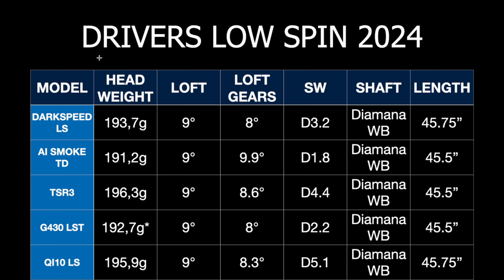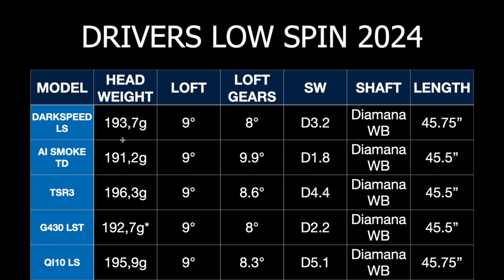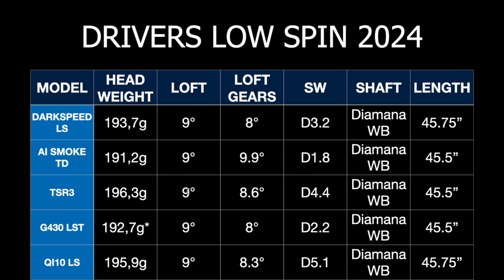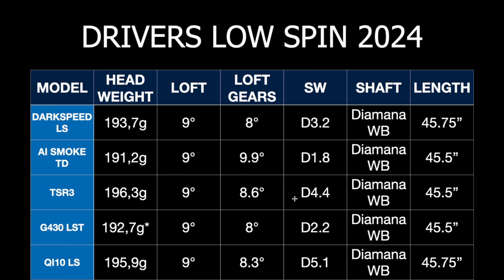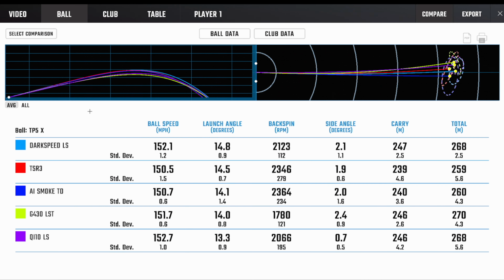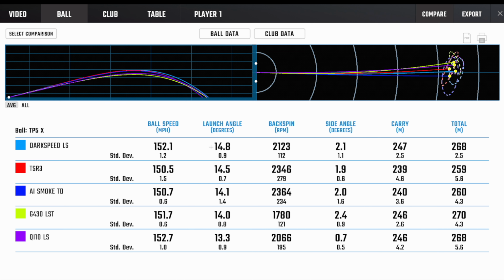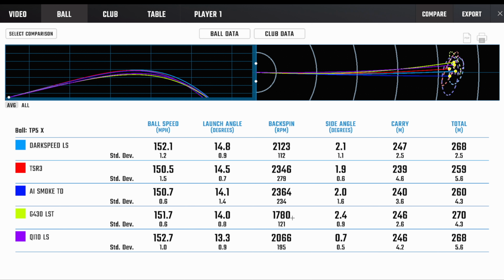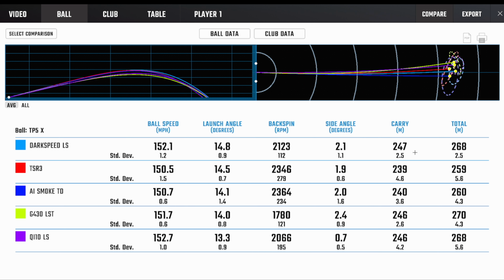Drivers LOW SPIN 2024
Some of my tests with 5 drivers Low spin 2024: Cobra Darkspeed, Titleist TSR3, Callaway AI smoke TD, Ping LST and TaylorMade QI10 LS.